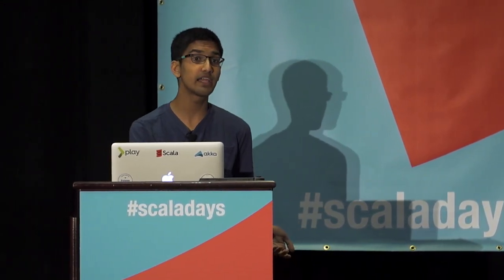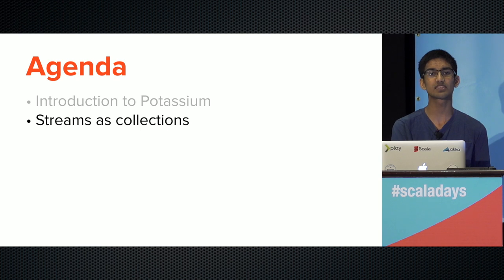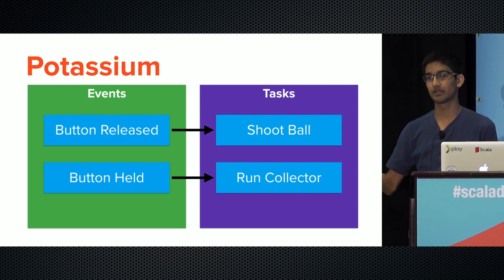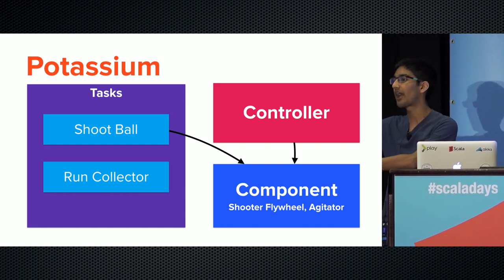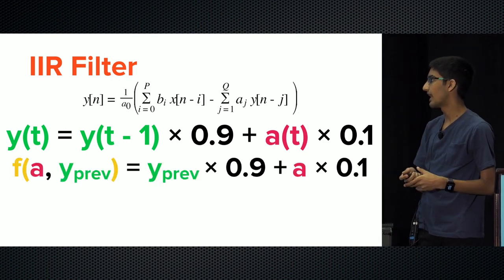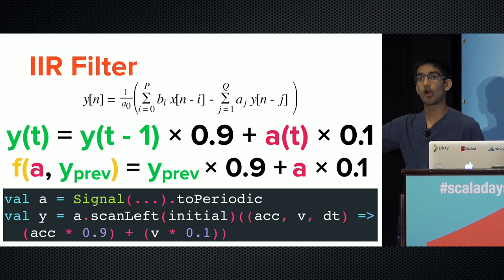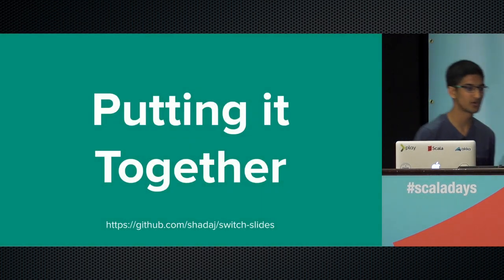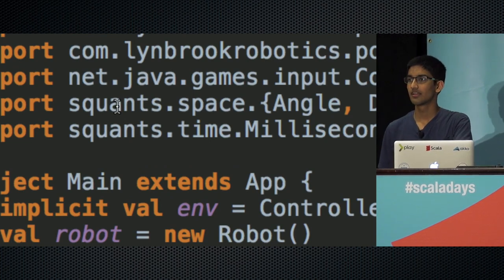Stream Away with Scala by Shadaj Laddad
This video was recorded at Scala Days Chicago 2017

Abstract:
Streaming data is found everywhere: IOT devices, self-driving cars, social media, financial markets, and more. Processing such data involves aggregation, extraction of statistical data, online learning, behavior prediction, and acting on results on-the-fly -- forming a processing pipeline. Functional Programming can be used to effectively deal with these pipelines.

In this talk, I will show how functional programming concepts can be used with streaming data, with a specific application of real-time robot control, where all data is streaming. I will introduce Potassium, a Scala framework that facilitates the use of Scala collection-like APIs for processing sensor and computer vision data and sending control signals to actuators. We will explore how robot control systems can be modeled with functional concepts such as applicative functors. The net effect is elegant decomposition of robot systems where components can be implemented and tested in isolation but easily connected in production.

Classical robot algorithms such as digital filters and controllers map directly to functional programming concepts and can be implemented concisely while maintaining high performance. We will explore streaming data used with Akka actors and streams for communication between multiple processing units on a robot and for streaming live data for diagnostics. Finally, we will take a quick look at how React can be used with Scala.js for implementing reusable components for displaying streaming data with “Funky Dashboard”, an open-source streaming data visualization tool that can be easily deployed in your own environment.